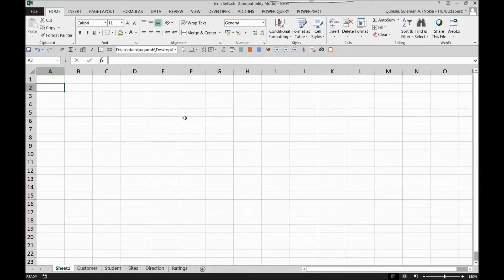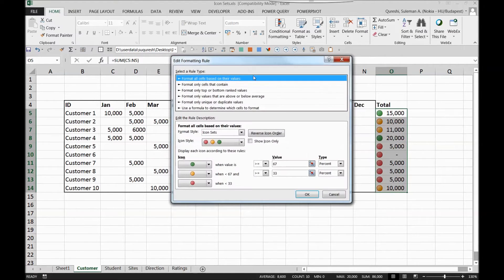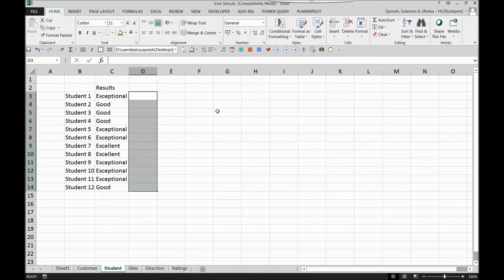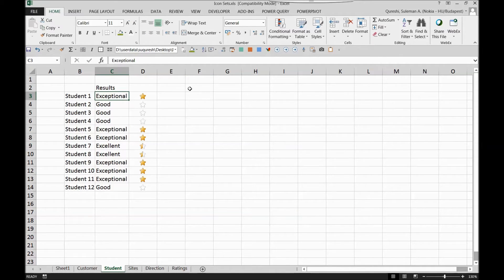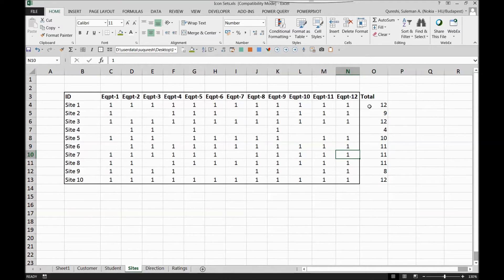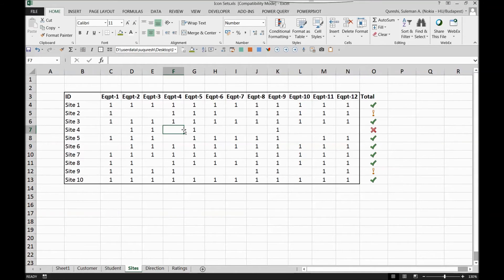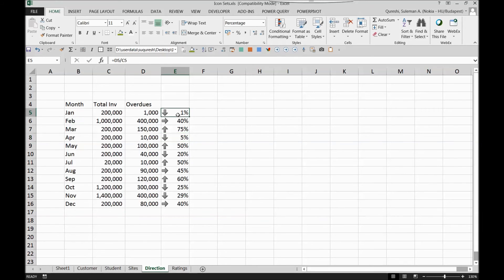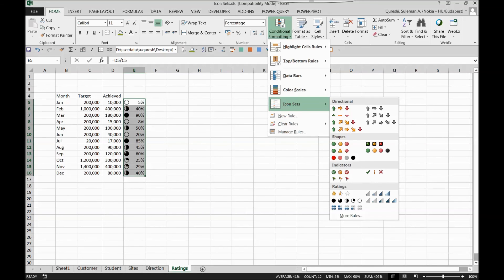How to build Excel traffic light Dashboards using Icon sets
Icon sets give you an opportunity to create visual effects in your data to see how the value of a cell compares with other cells. Learn how to implement and manipulate icon sets through the user interface and pro-grammatically and build your own Excel traffic-light Dashboards